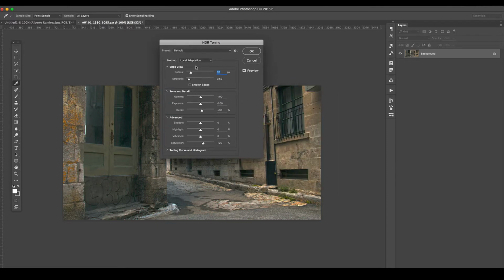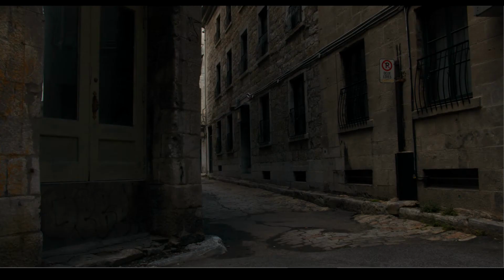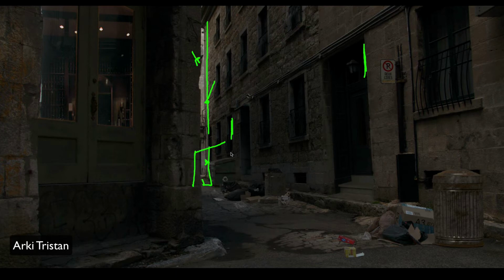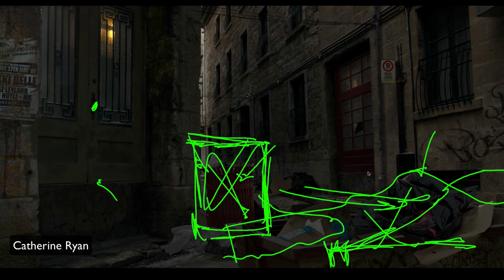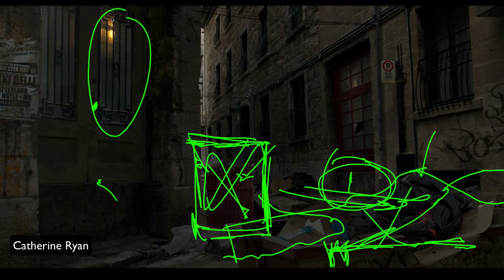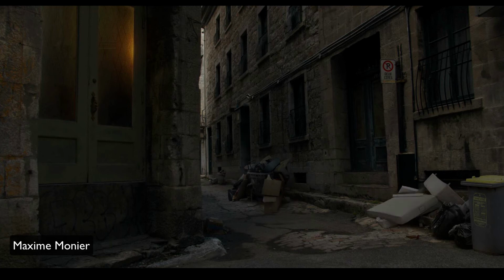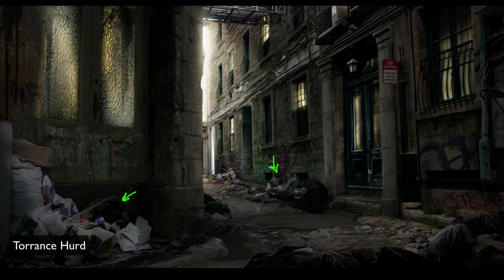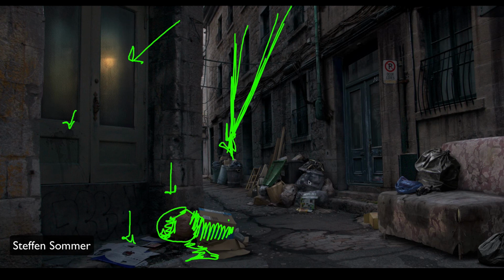Alleyway DMP Challenge Dailies - VFX Horde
We are doing this DMP Challenge as a dailies this time. This gives you a peak into what it would be like to be in the dailies group for the VFX Horde. If you want to be in the dailies group then go ahead and make a pledge to get access to all of the VFX Horde sequences